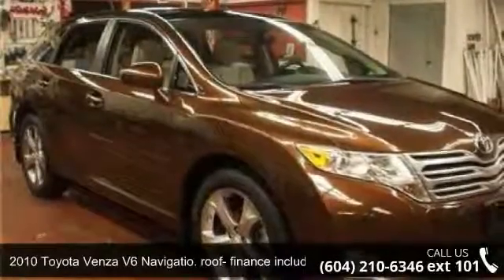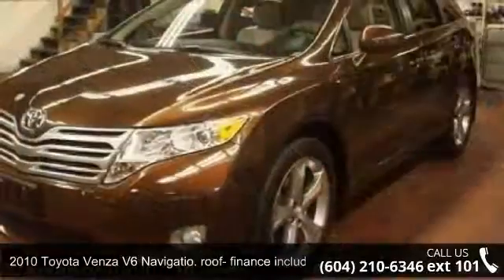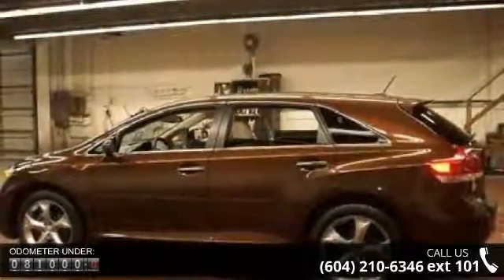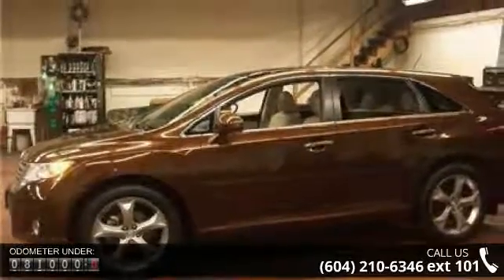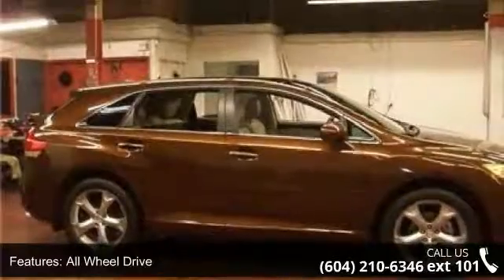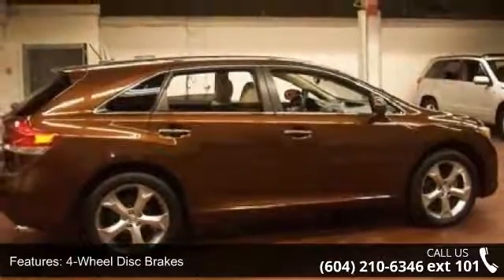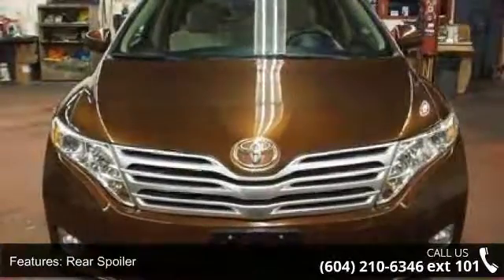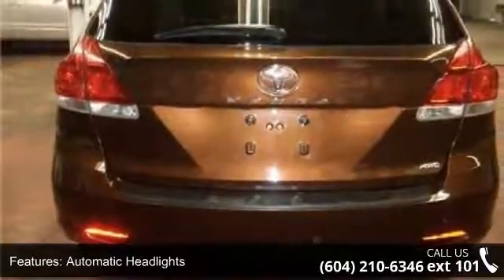2010 Toyota Venza V6 Navigatio. roof- finance included!! ...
2010 Toyota Venza V6 Navigatio. roof- finance included!! Condition: Used Mileage: 81129 Exterior Color: Bronze Doors: 4 Stock: sn028137 Cylinders: 6